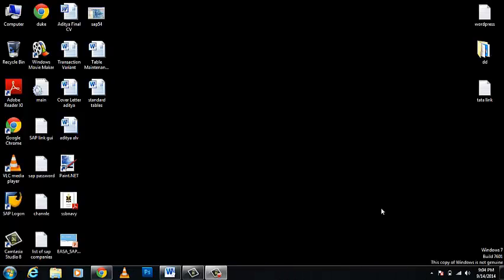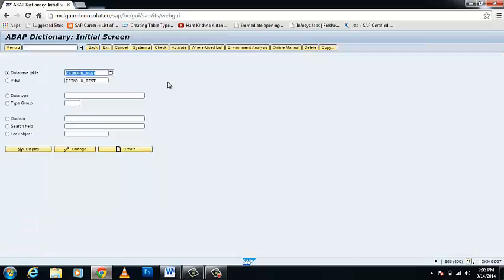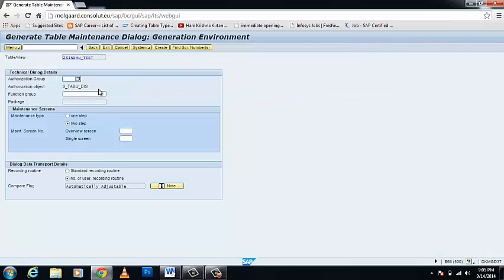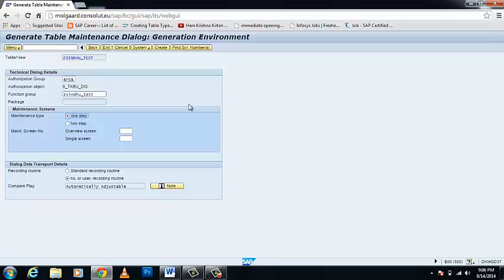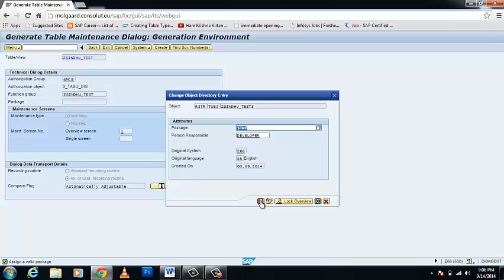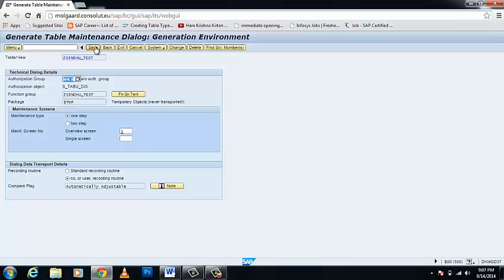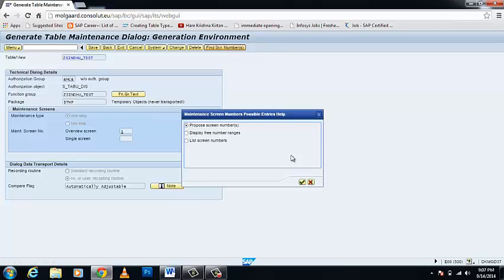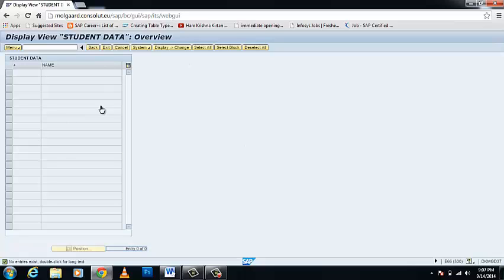Table Maintenance Generator (SE11 ABAP Dictionary)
5 simple steps to work with table maintenance generator to create ,edit, delete your table entries for the future purposes in SAP ABAP SE11 tranaction with the help of SM30 transaction check your entries.